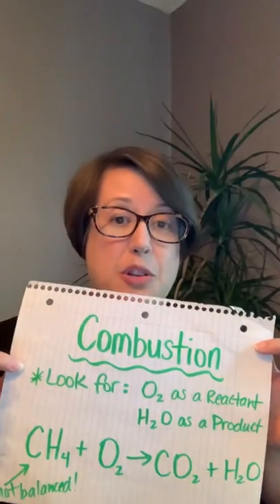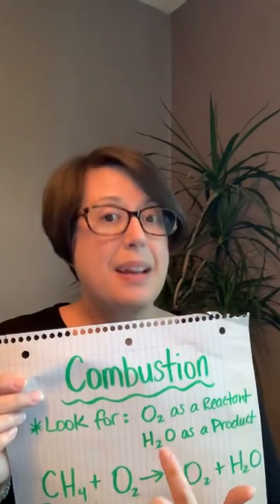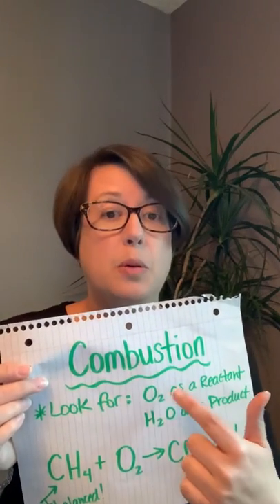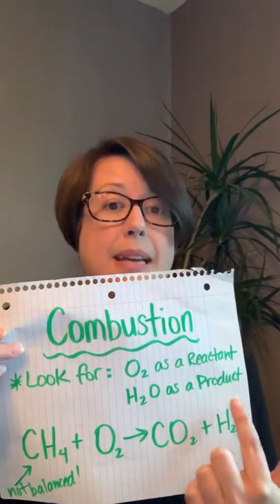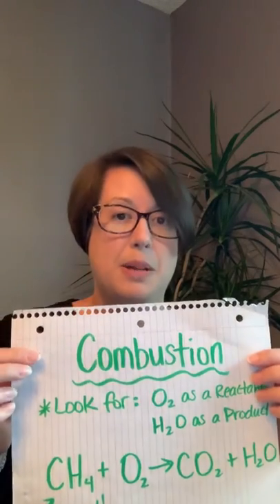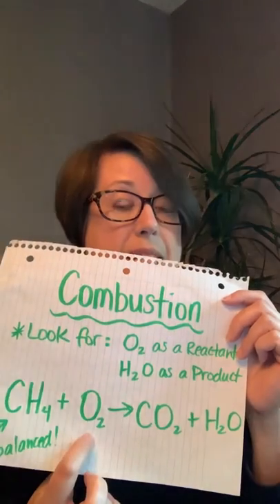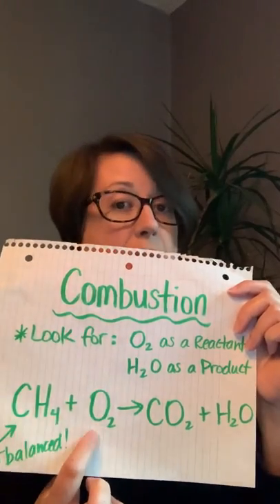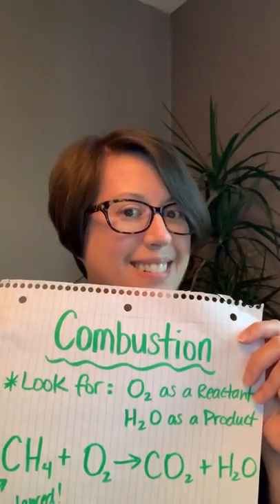Reactions Part II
Combustion reactions